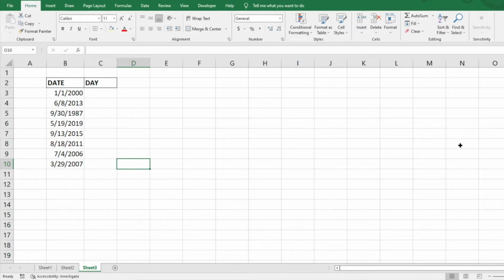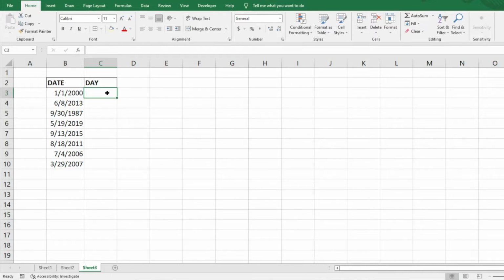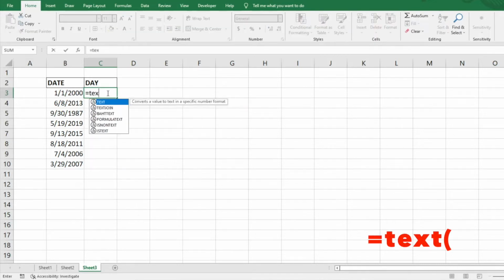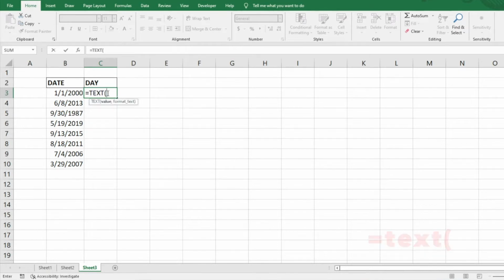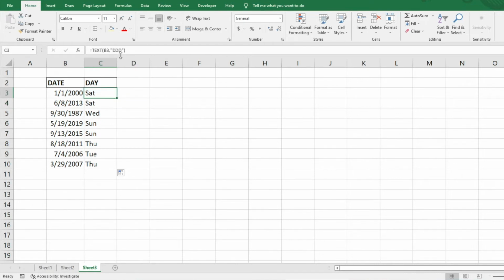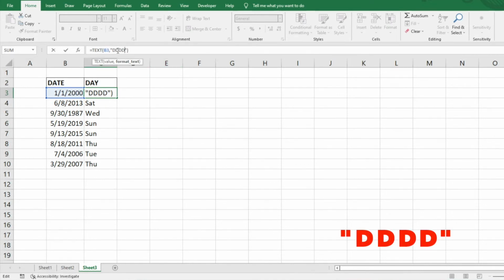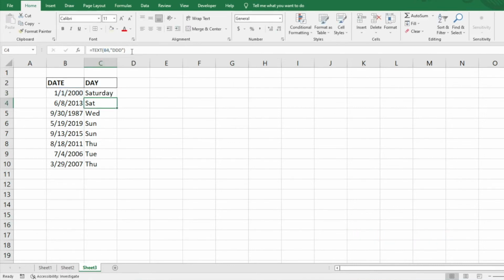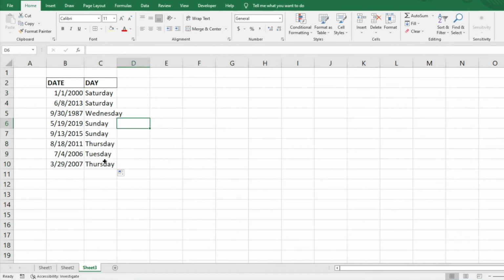How to find the day of the week from a date in the past in Excel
I will show you how to find the day of the week from a date in the past.  It is helpful if you have a date from the past and you need to know which day of the week it fell on. Please let me know if you have any questions.  We cannot be held liable for any problems or issues.  We would be happy to answer any questions you may have.  Please request videos you would like to see or videos that might be helpful to you.